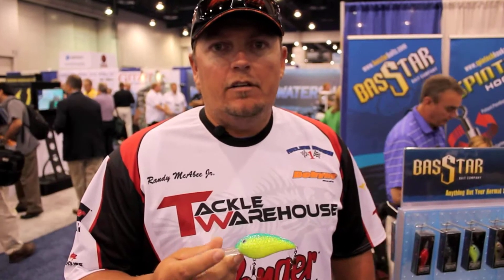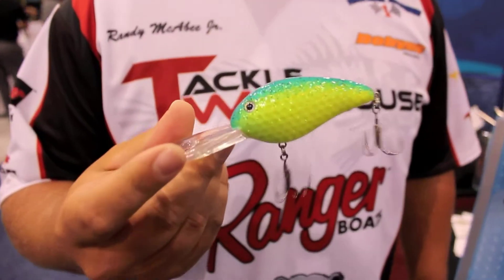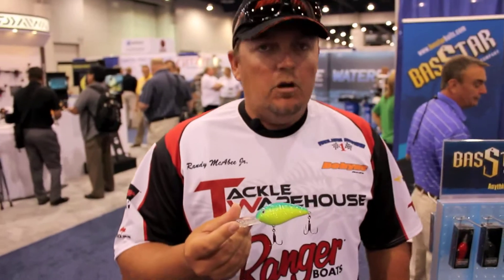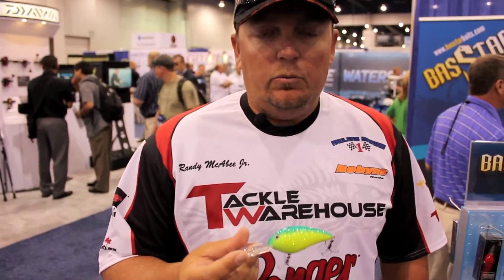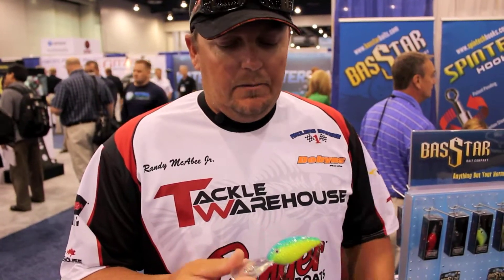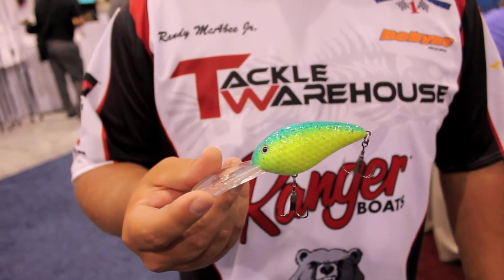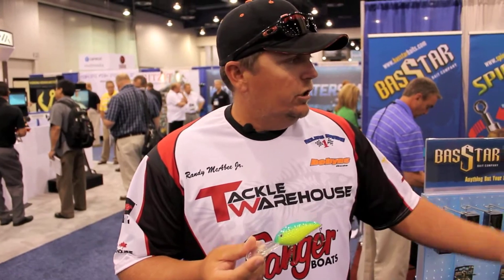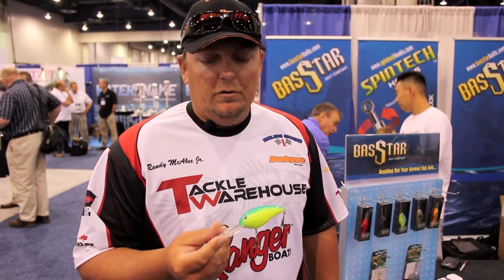Randy McAbee and Basstar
Basstar Lures new Crank